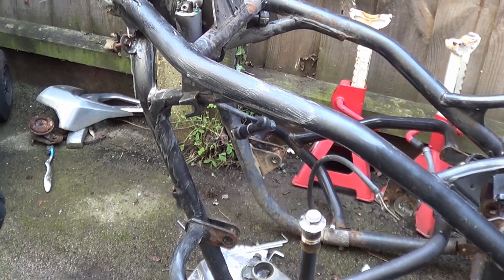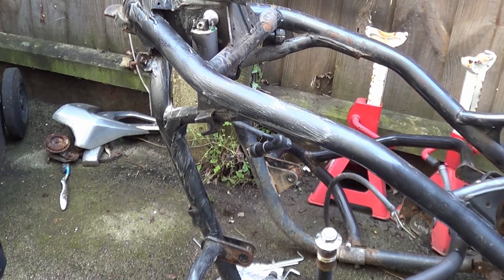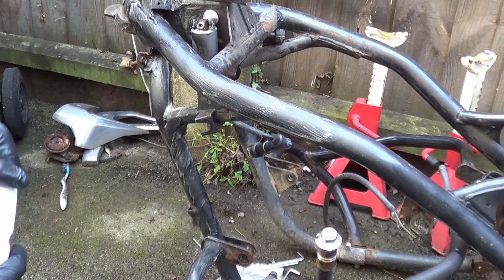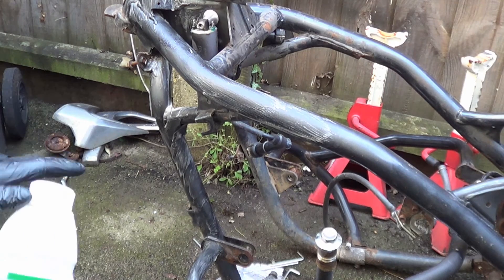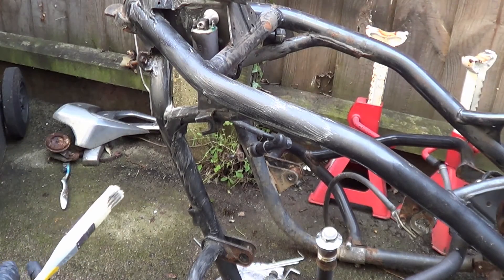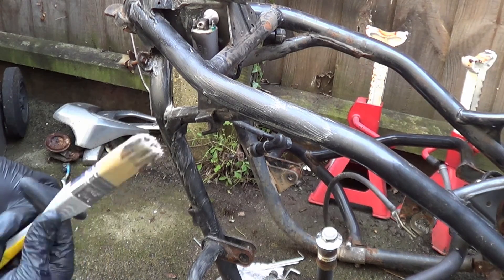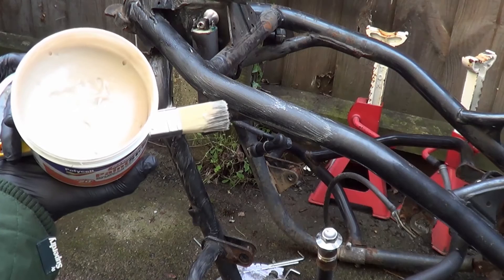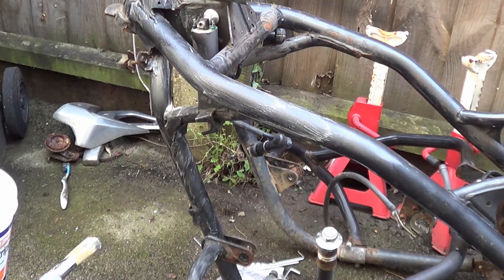Kawasaki ER 500 - Episode 27A - Frame stripping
Part 27'ish, I'm just trying out some paint strippers and I was disappointed.